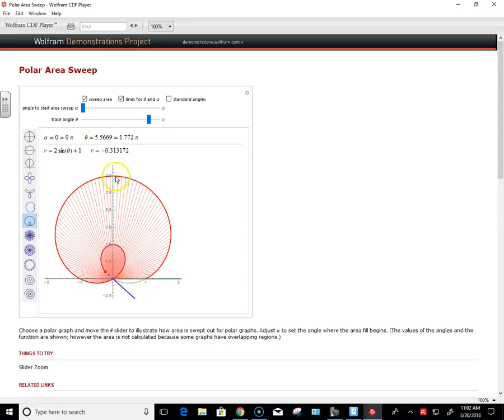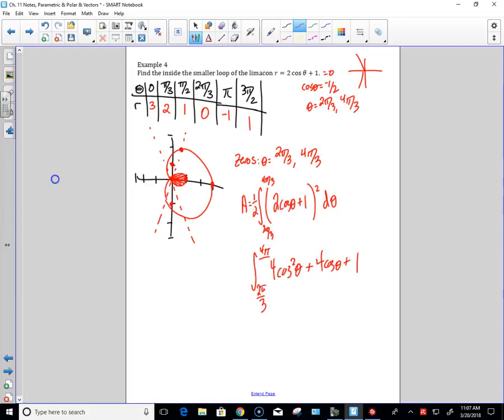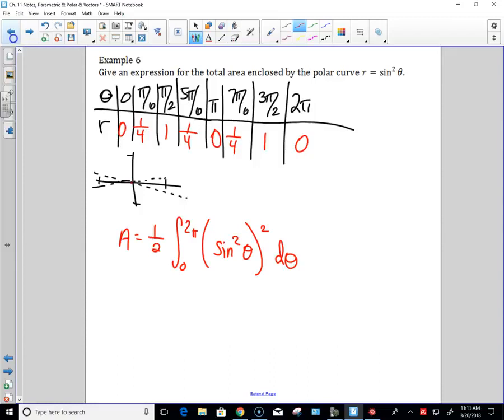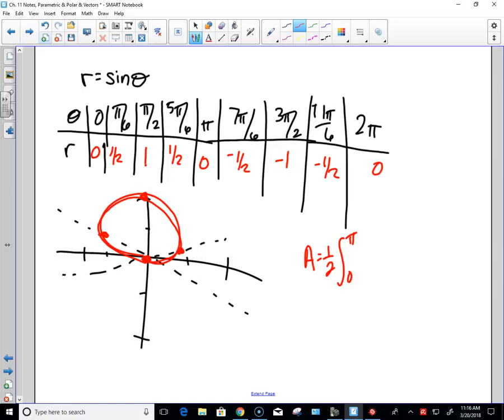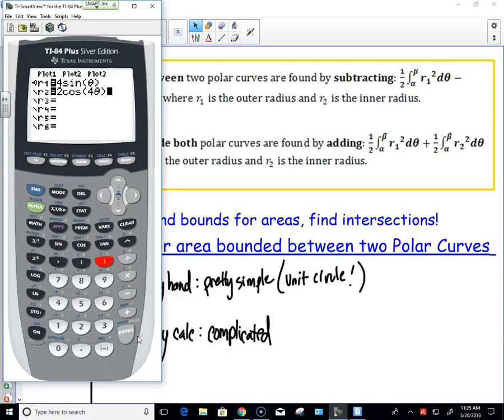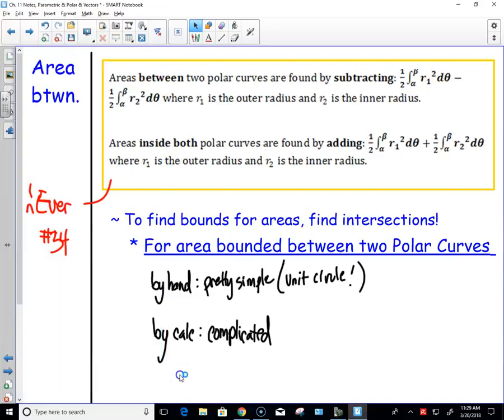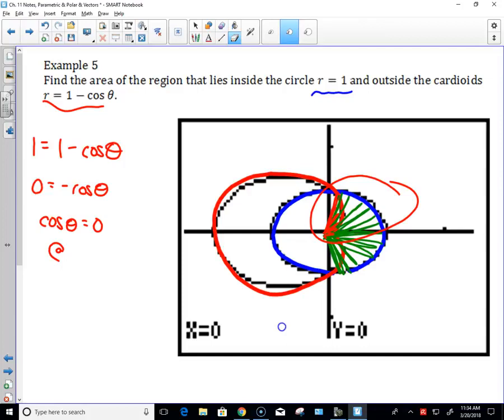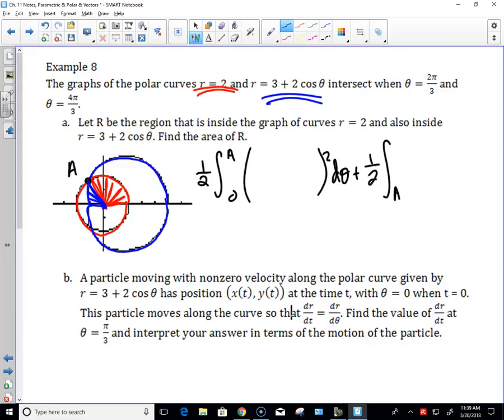CalcBC 03 29 19